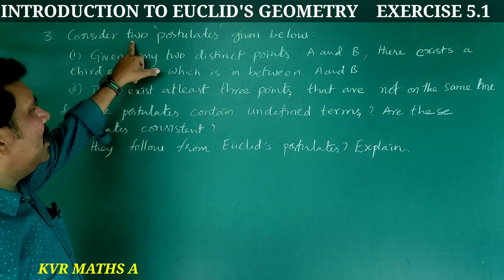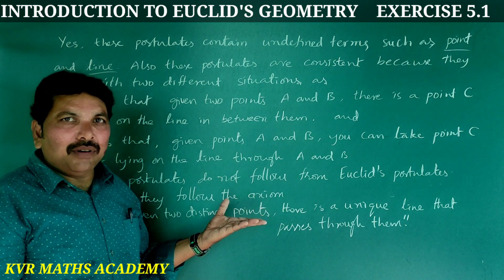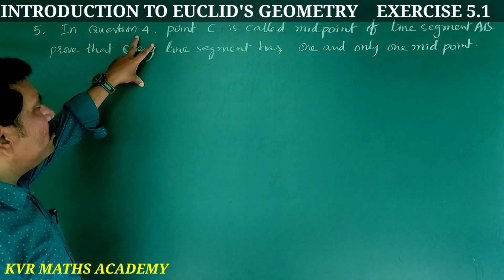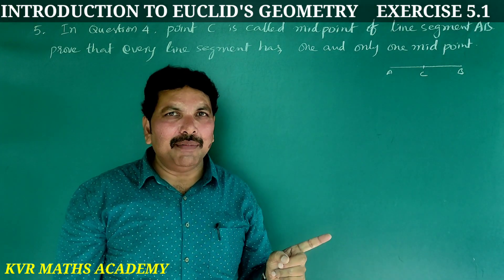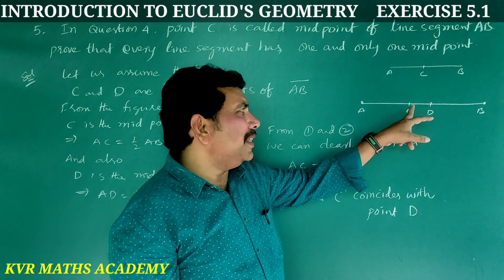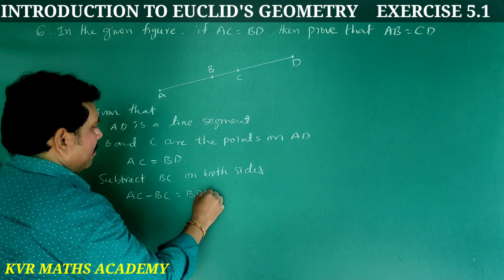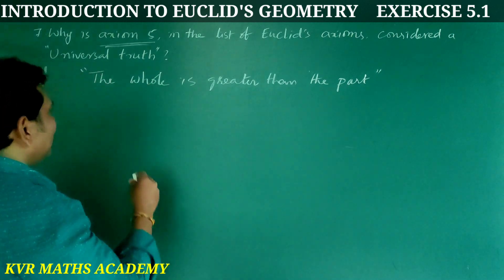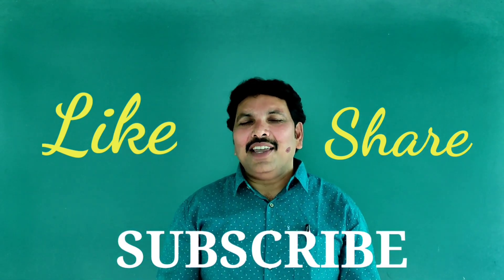CLASS 9/INTRODUCTION TO EUCLID'S GEOMETRY/EXERCISE 5.1/3, 4,5,6,7 PROBLEMS/AP NEW SYLLABUS/NCERT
In this video explained exercise 5.1 in Introduction to Euclid's Geometry  of 9th class mathematics.